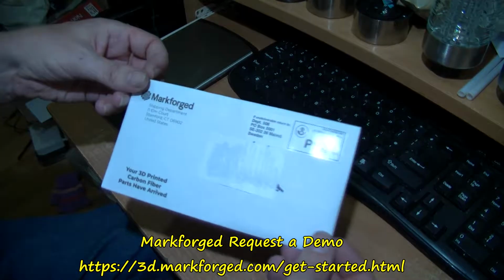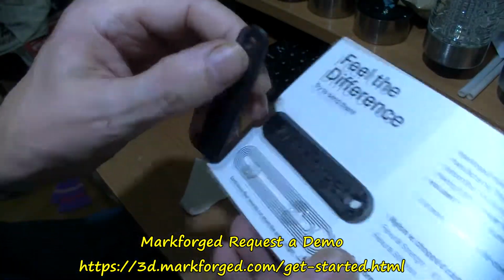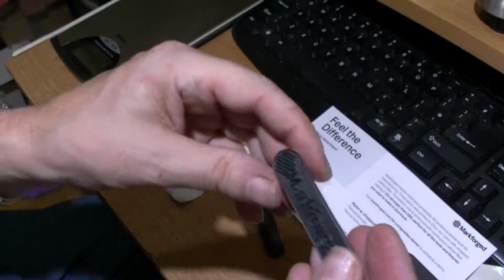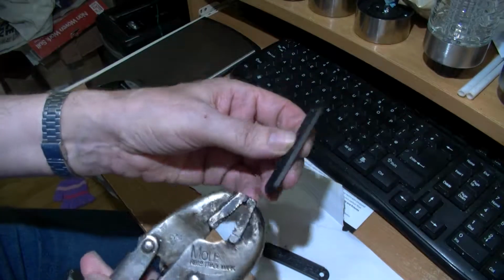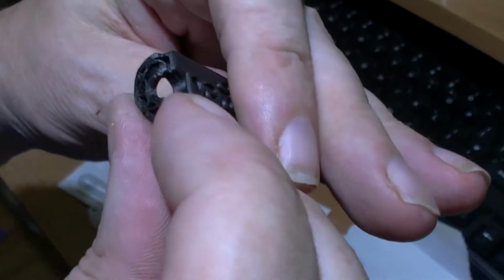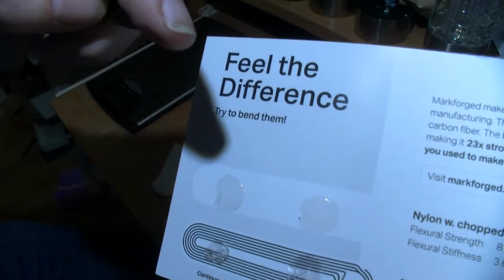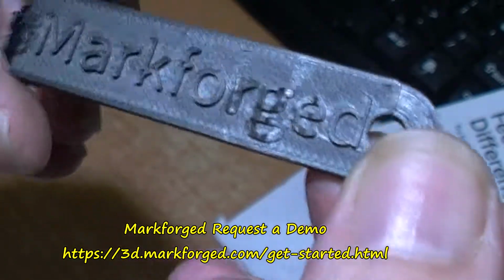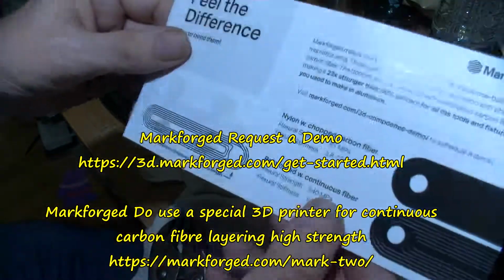Markforged Free Carbon Sample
Markforged Request a Demo

Markforged Do use a special 3D printer for continuous carbon fiber layering high strength